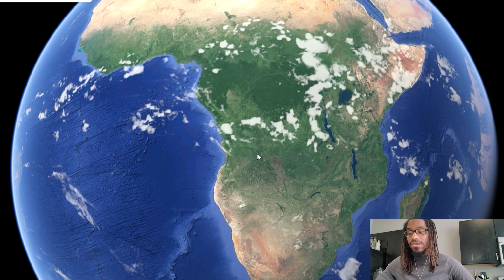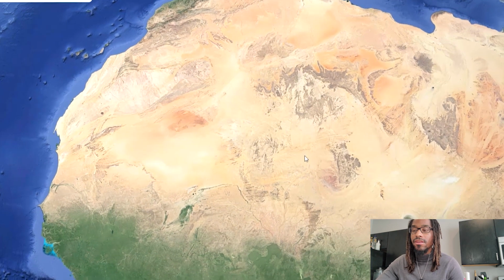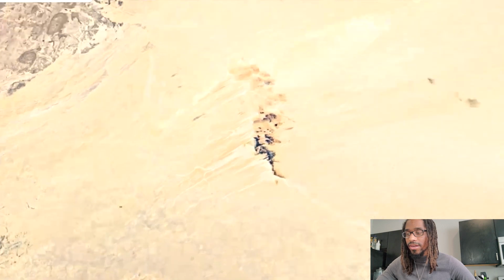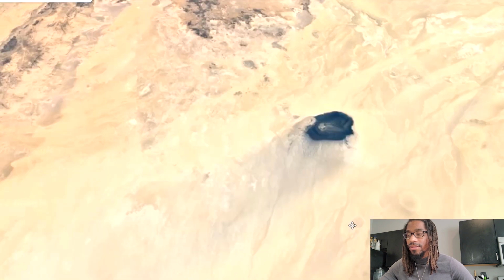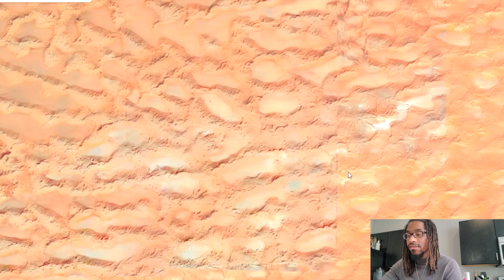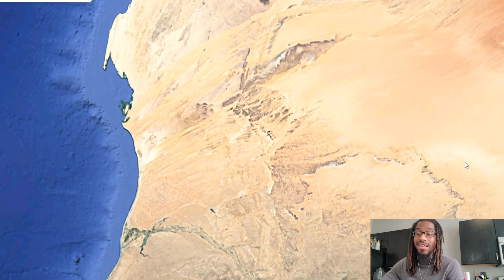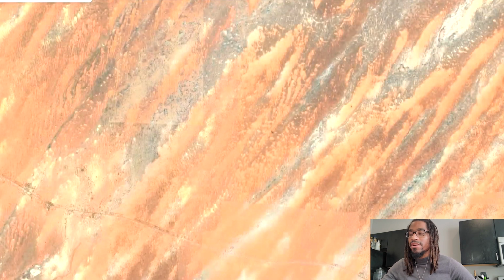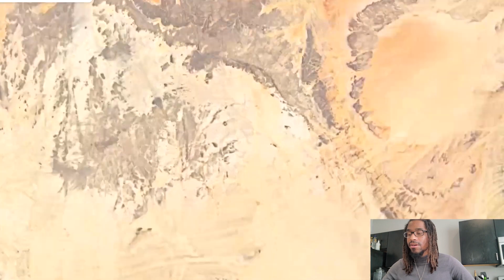Exploring The Sahara Desert Online 🐫